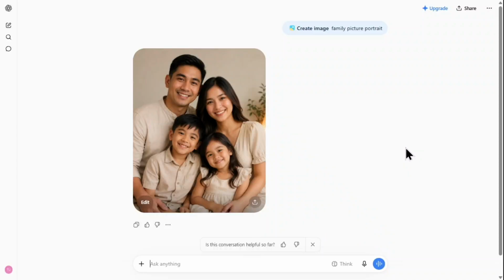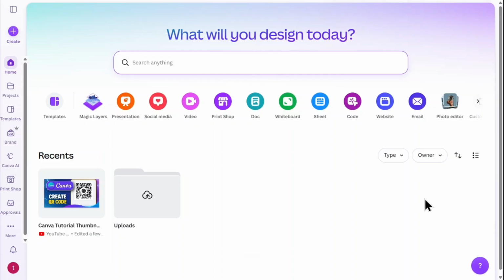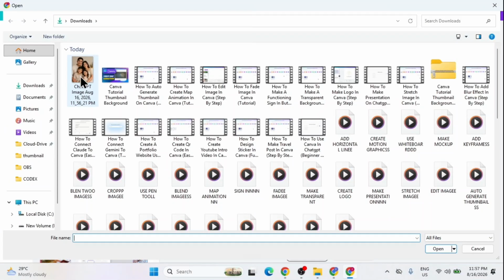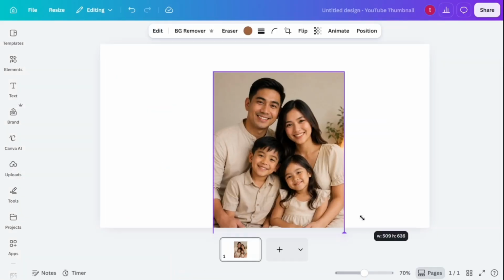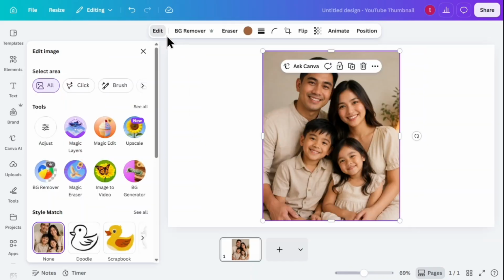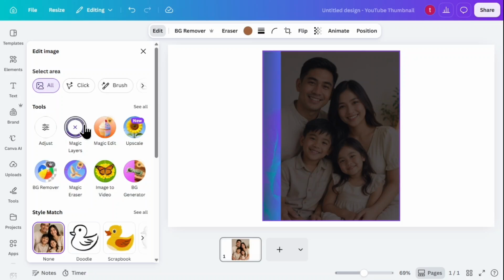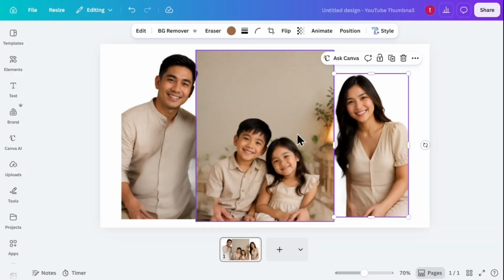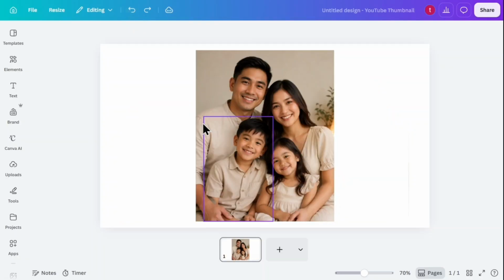How To Move Ai Images In Canva (Beginner Tutorial)